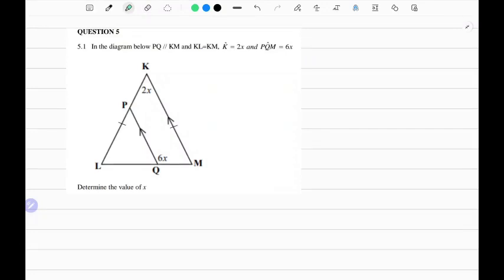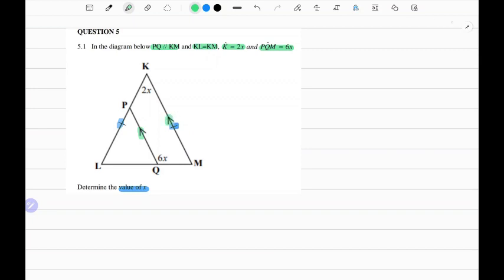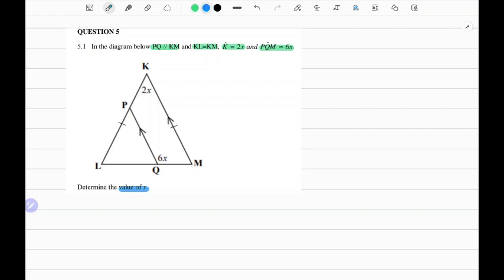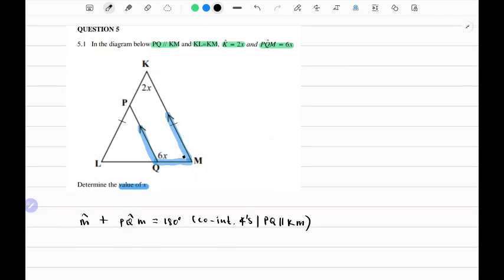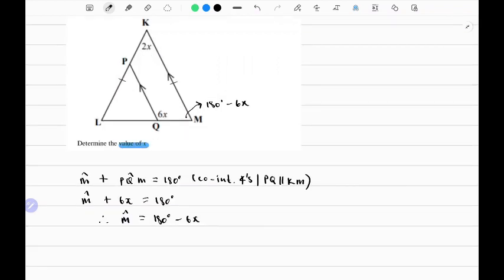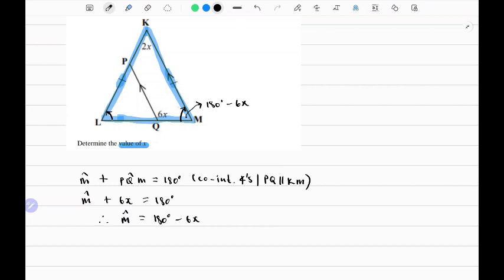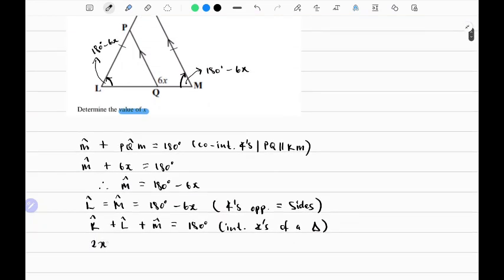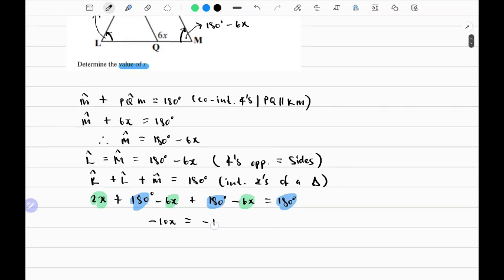Euclidean Geometry [Exam Question] Grade 10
Apply Euclidean Geometry Theorems : -
The sum of the interior angles of a triangle adds up to 180 deg
Alternate angles are found between parallel lines and are equal (Look for your Z-Shape)
The properties of an isosceles triangle
The exterior angle of a triangle is equal to the sum of interior opposite angles
The question is an extract of a Mathematics Paper 2 Question Paper [June NW -2018]